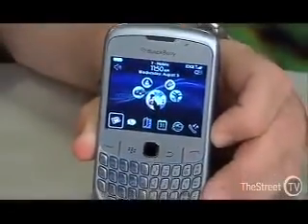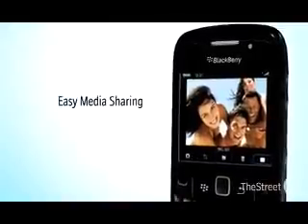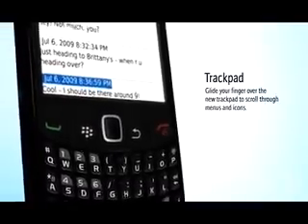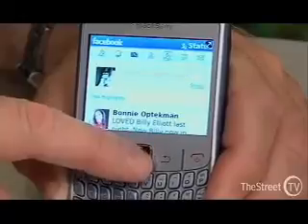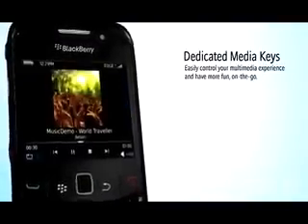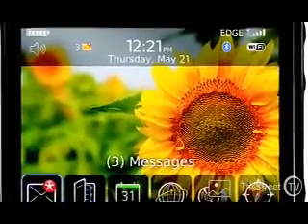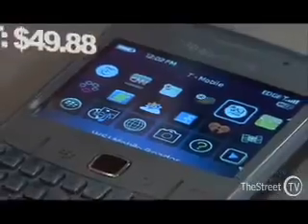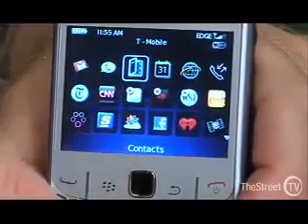ML 145617148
Video Migrado